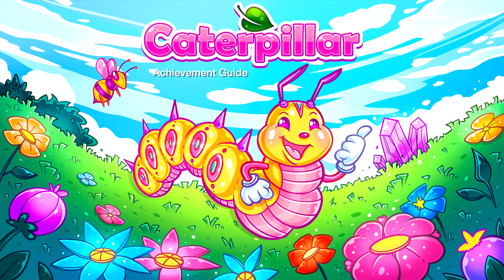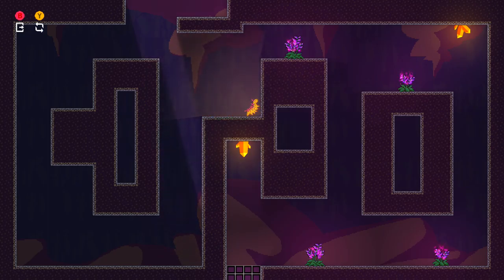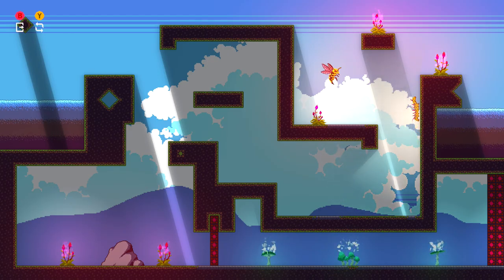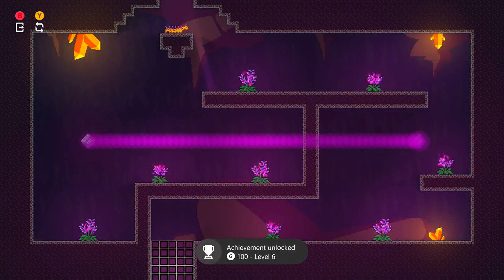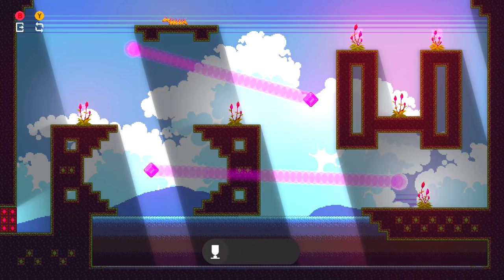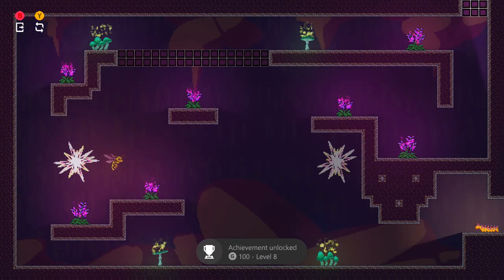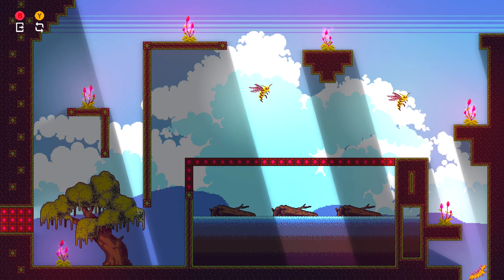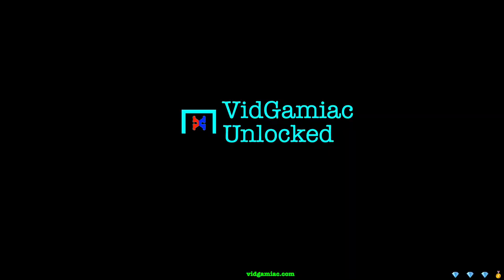Caterpillar - Level 10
Level 1 - You must complete the level 1.
Level 2 - You must complete the level 2.
Level 3 - You must complete the level 3.
Level 4 - You must complete the level 4.
Level 5 - You must complete the level 5.
Level 6 - You must complete the level 6.
Level 7 - You must complete the level 7.
Level 8 - You must complete the level 8.
Level 9 - You must complete the level 9.
Level 10 - You must complete the level 10.